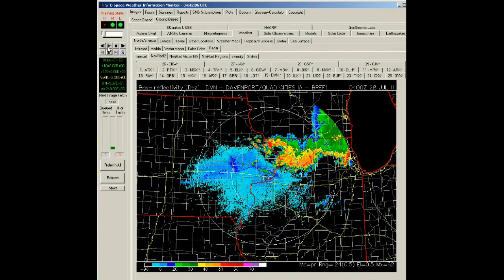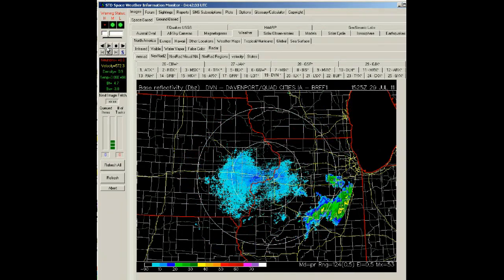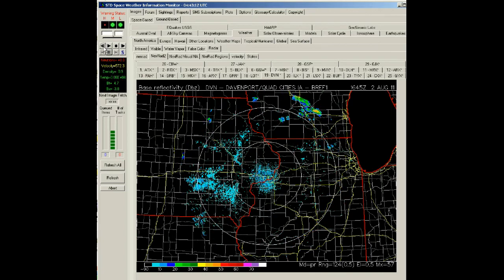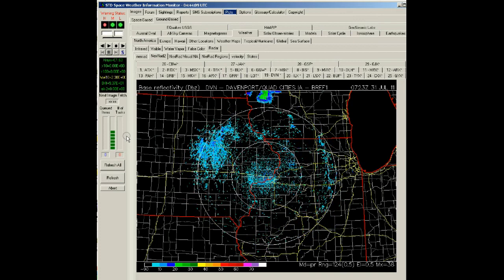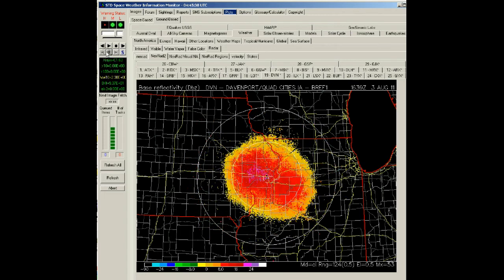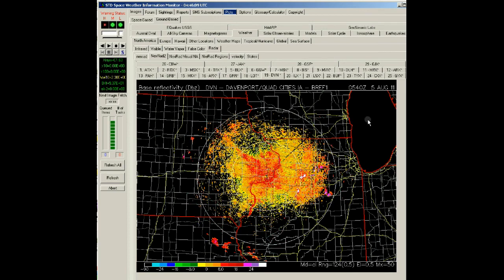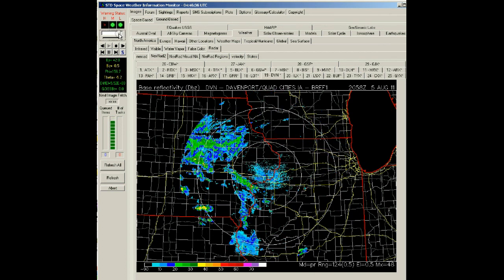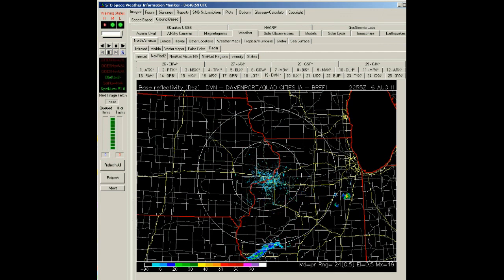NexRad II - Station DVN - station Link Study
NexRad II - Station DVN - station Link Study.avi

Using SWIM - I collected the 'current image' 12 times per hour.  This was/is to study data when weather looks quite - tons of data in the 'quiet'  I find what appears to be an inter-station communication pattern..

Just the facts - this high res video should allow all to grab any frame and vector/time sync to see if the energy beans to interconnect the NexRad (nexrad II) stations - or if there is a satellite space to surface, or surface to space energy transfer.

Also wish to explore the 'cosmic bullets' - always in same direction at any point in time, but comes at different direction vectors as time changes - day/night, or low earth orbiting weather satellite.

SORRY - audio is very low, not required, but I will fix (somehow).  This is HD to allow frames to be used for technical analysis - looking at various stations at same time stamp.  This I made (fast) to allow Long Valley venting to be explored wrt human actions augmenting natural events.

dutchsinse's Channel? - YouTube

The Enterprise Mission - The truth is out there - and we found it

NexRad II, US West Coast, long valley, CA, venting staeam, raw data, Dutch Sinse, HAARP, FLASH Radar